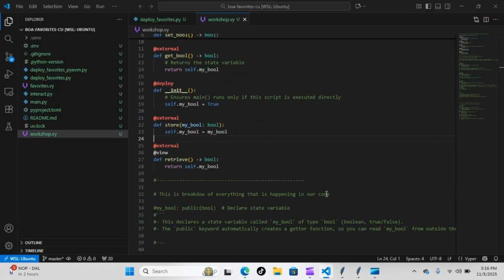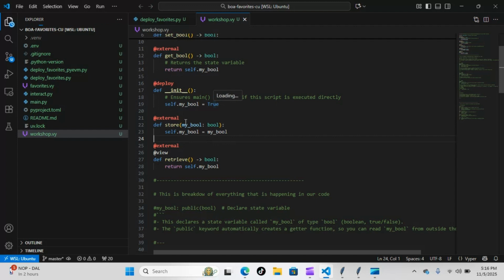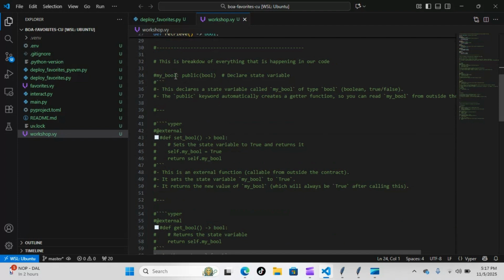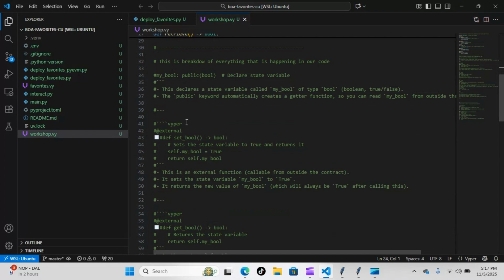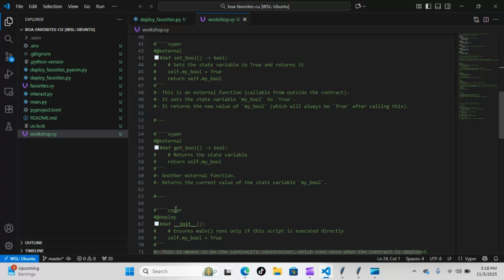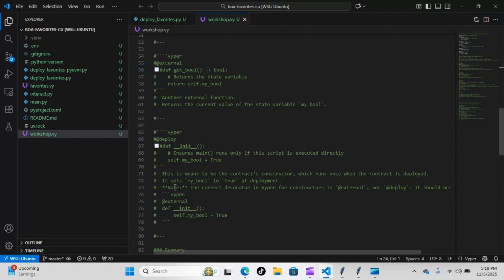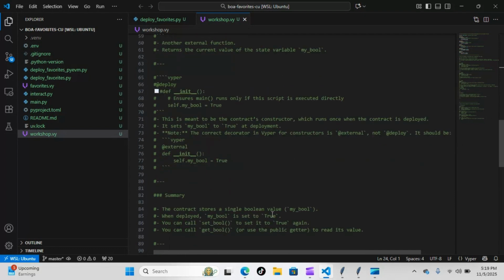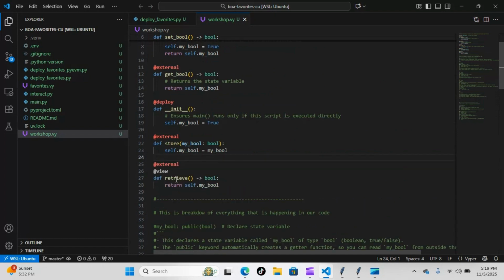Python Papi / Smart Contracts - Titanoboa Favorites - Day 65